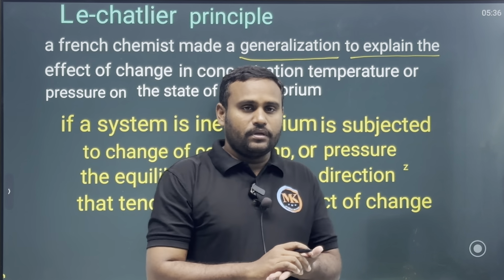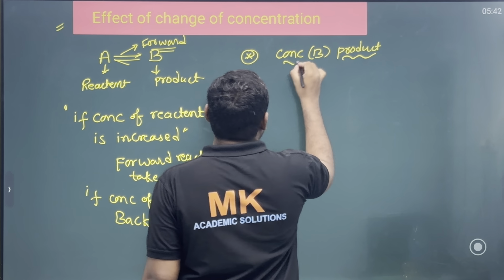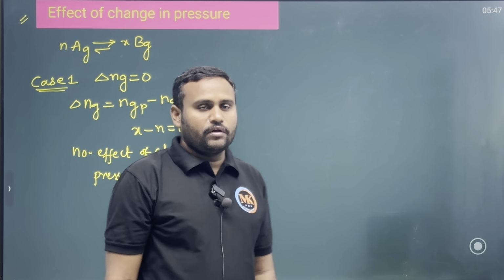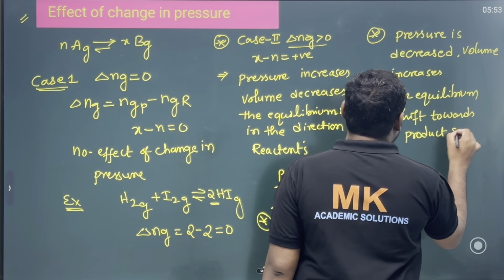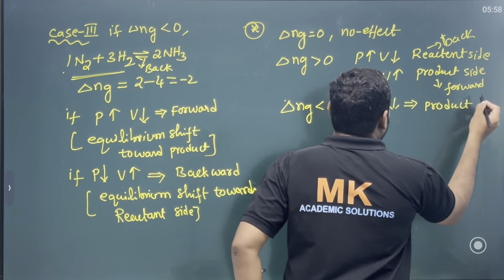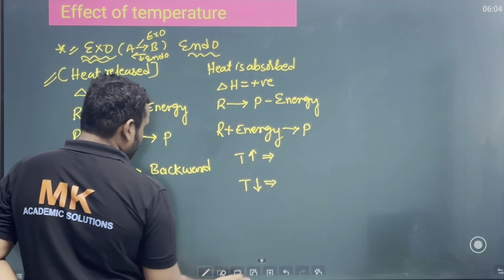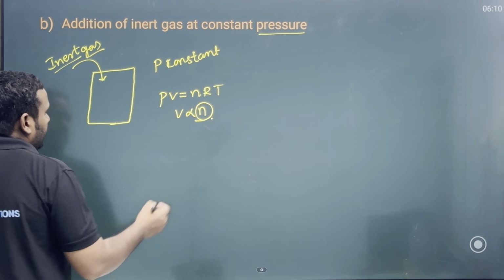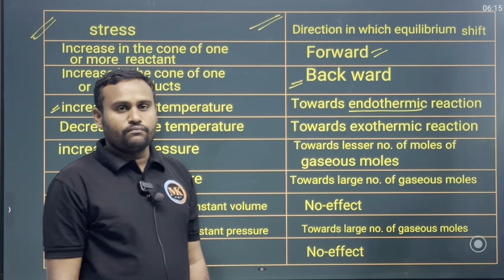7 February 2025